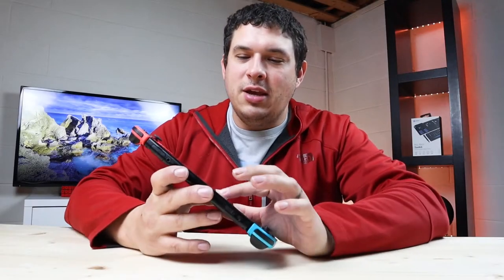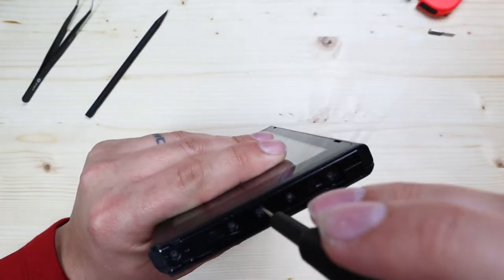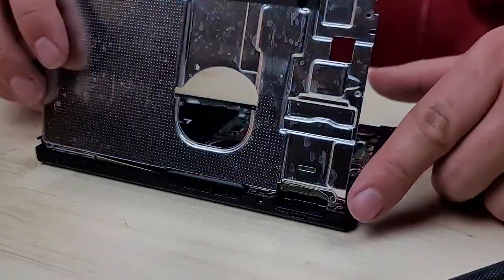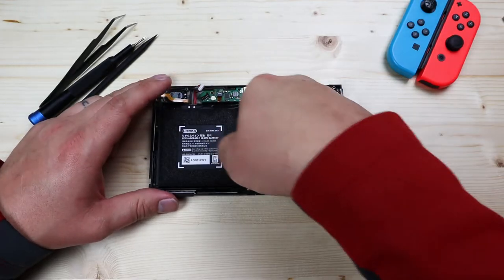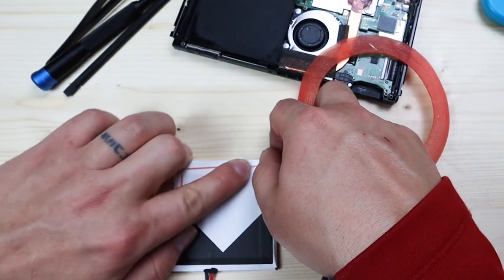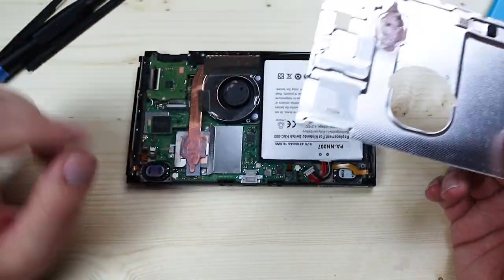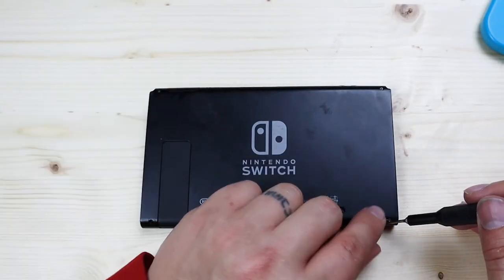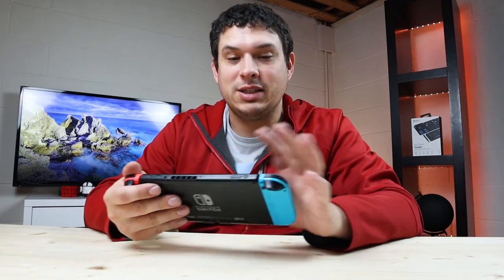Nintendo Switch Battery Replacement - tutorial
Today I will be replacing a bad battery in a Nintendo Switch. Nintendo's idea of a traveling console is great, as long as the battery can keep you going through those long gaming sessions. Lets make sure it can!

*REPAIR
Tool Kit
Just the Screwdrivers
Razer Knife
Heat Gun
4mm Tesa Tape
2mm Tesa Tape
1mm Tesa Tape
99% Alcohol
Alcohol Dispenser

24mm Lens
Lens Mount Adapter
Second Camera (my phone lol)
Motorized Dolly
Overhead Tripod
Light Boxes